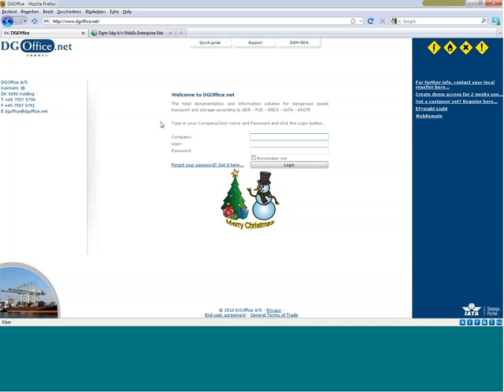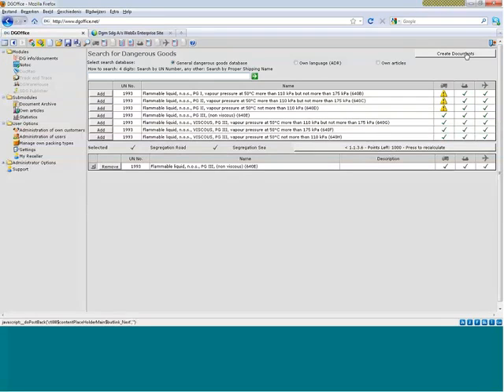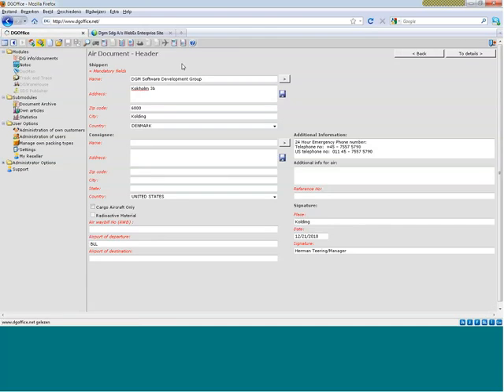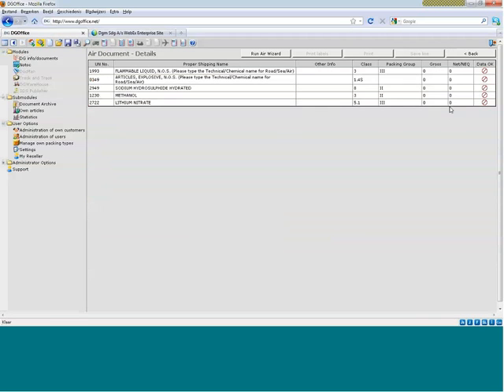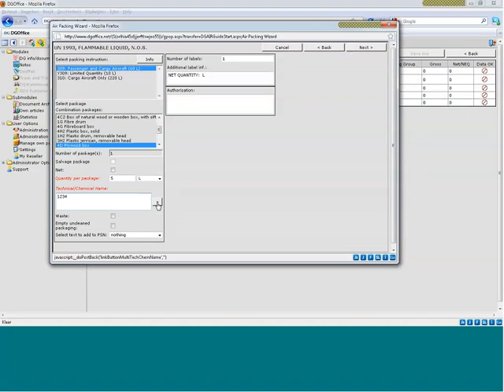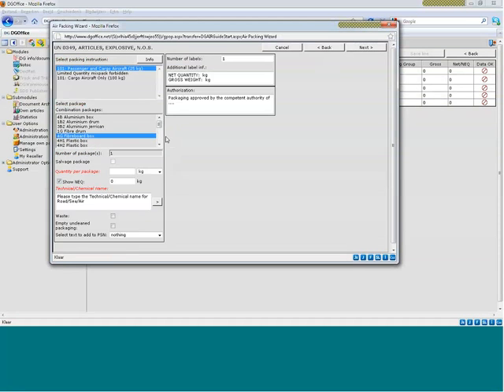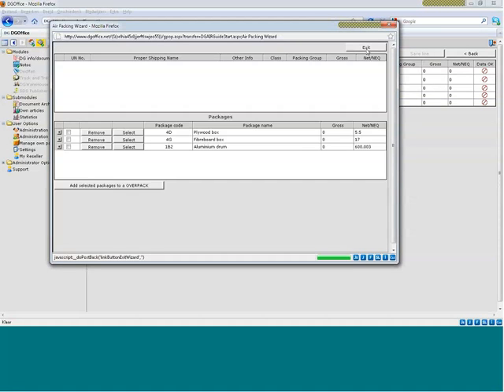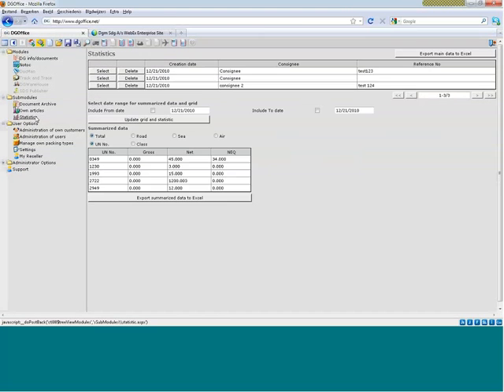dg office quick tour 640x480